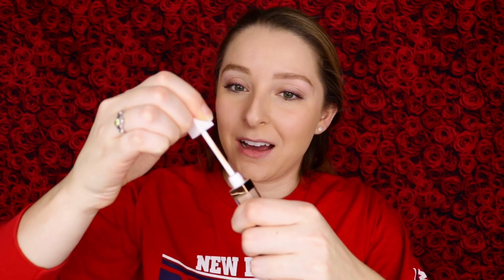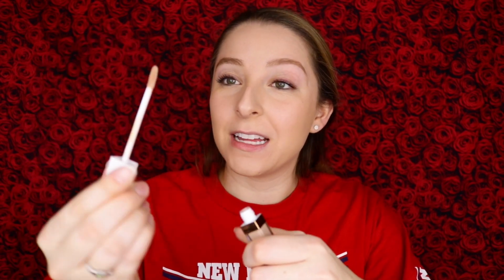Flower Beauty Light Illusion Full Coverage Concealer Review | Day 364 of Trying New Makeup Every Day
In this video, I am reviewing the Flower Beauty Light Illusion Full Coverage Concealer in shade Fair, which is available